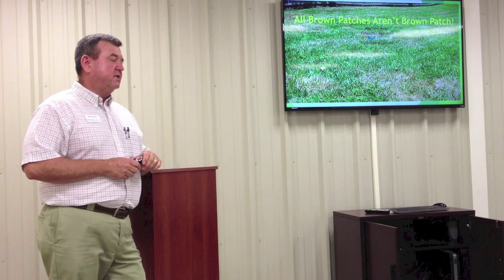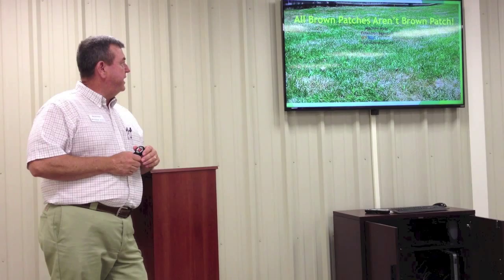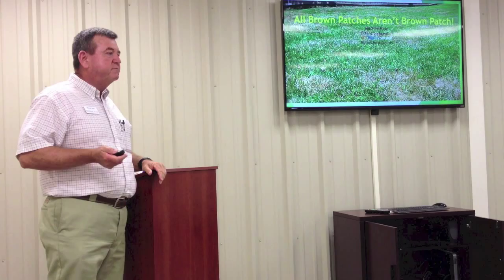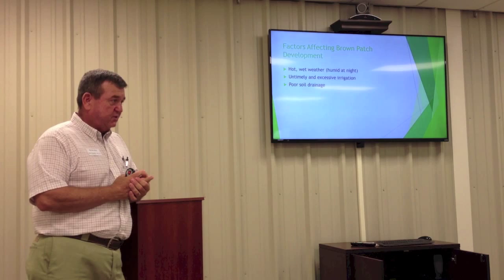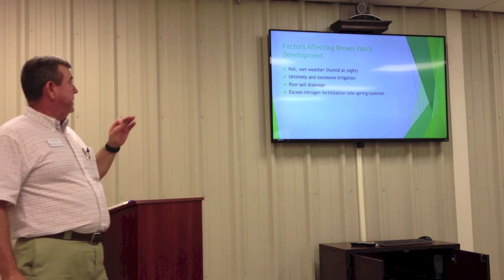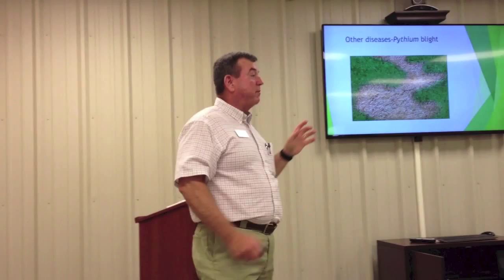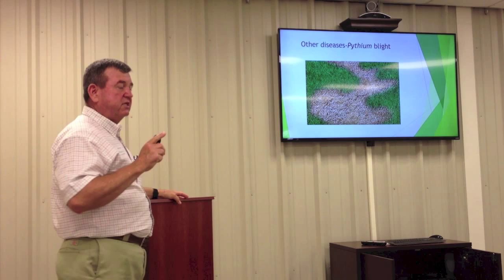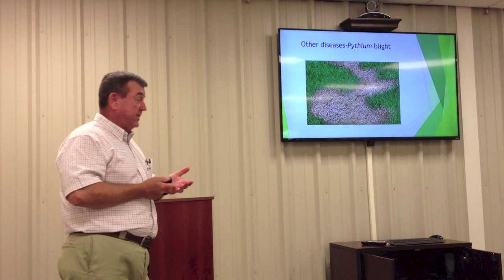All Brown Patches Aren't Brown Patch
Rutherford Co. Extension Agent Mitchell Mote explains that all brown patches in a yard are not Brown Patch. Learn how you can diagnose problems with your lawn.